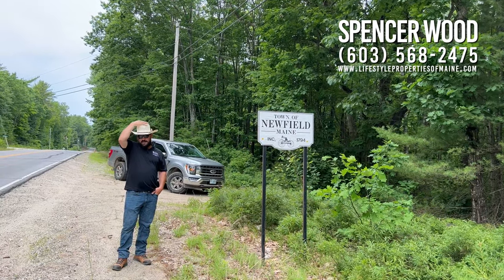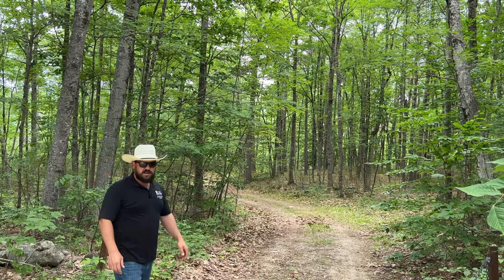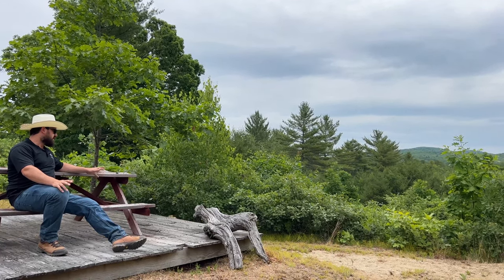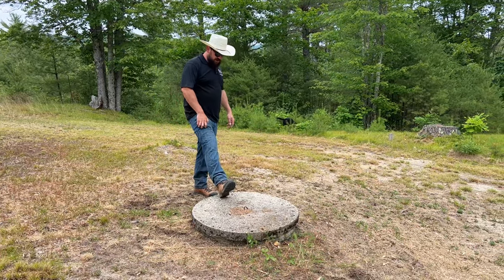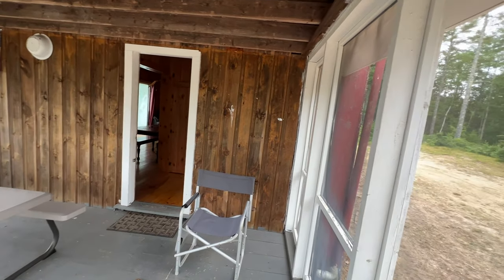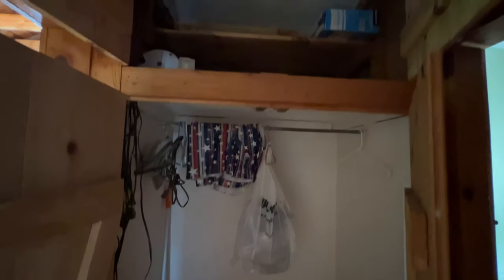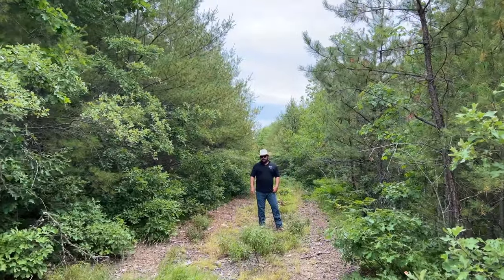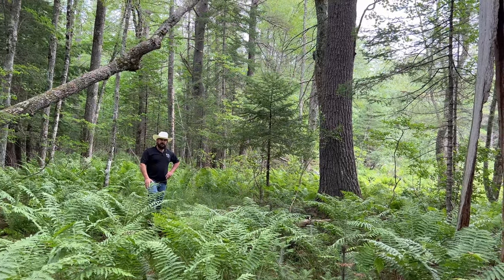SOLD 96± Acre Riverfront Recreational Property With Camp | Maine Real Estate SOLD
SOLD Priced at $450,000 | Call Spencer Wood for more info at (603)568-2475

If you are looking for a four-season cabin on 96-acres with power, septic, and electric that sits amongst mountains, lakes, and rivers in York, Maine. Situated in Maine’s southernmost county and only two hours from downtown Boston, this beautiful property is sure to go quickly. Complete with power, septic, and electric, 560 Bond Spring Road in Newfield, Maine is for sale for the first time in generations. Privacy from neighboring properties is a guarantee with this cabin. The property and its acreage sit behind a chained gate off of the paved and maintained route 11; it is even further buffered by a ¼ mile long driveway, 1,800 +/- feet of frontage on the Little Ossipee River, and the 5,600 +/- acre Vernon S. Walker Wildlife Management Area that directly abuts a majority of the 96-aces, giving you direct access to unlimited hunting, hiking and nearby ATV and snowmobile trails. The 375 square foot cabin, which was used as a hunting camp, features two bedrooms, a full bath, and an open kitchen/living room floor plan. If you feel like you need more space, you can tap into the five private RV sites located on the property; they have water, electricity, and a gray water disposal as well- not to mention the detached full bath that serves them! This plot couldn’t be more perfectly positioned to cater to outdoor enthusiasts looking to enjoy first-class fishing, hunting, hiking, canoeing, snowmobiling, or any number of other recreational activities Newfield and the surrounding areas have to offer. On top of that, this cabin is only one hour from Portland, Maine, less than 45min to Lake Winnipesaukee, New Hampshire, and two hours from Boston, providing convenient access to big city amenities. Don't miss your chance to own a truly amazing opportunity in Southern Maine. Whether you're looking for a hunting camp or a large plot with even bigger access to build your dream home, you won’t want to miss out on this beautiful piece of land and all the perks of owning it. Did I mention the cabin has amazing mountain views?!